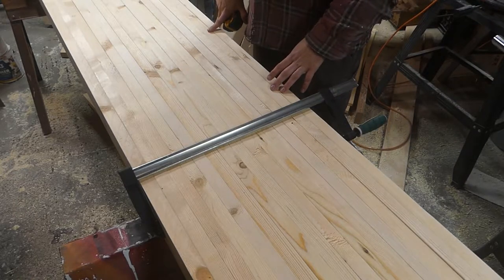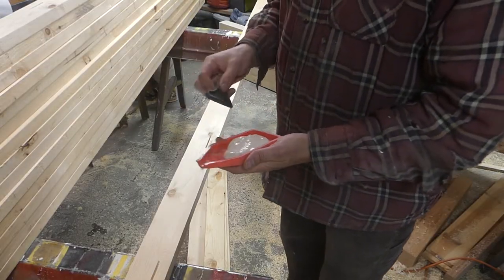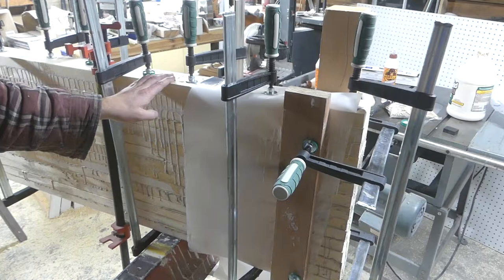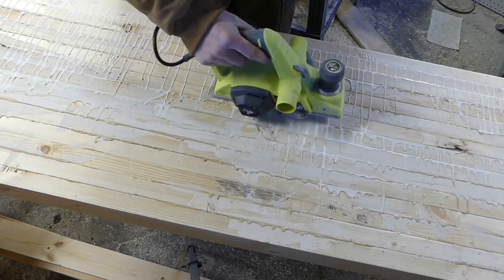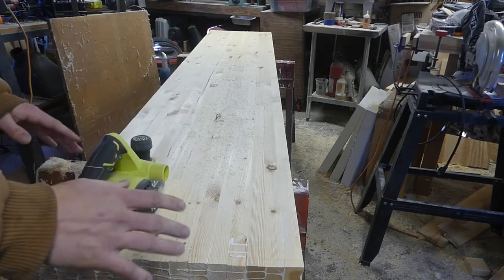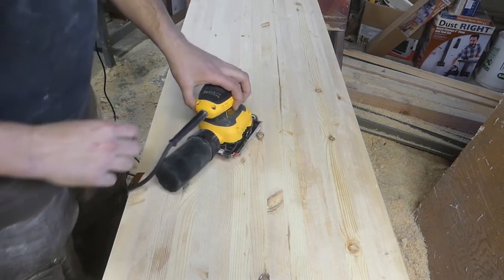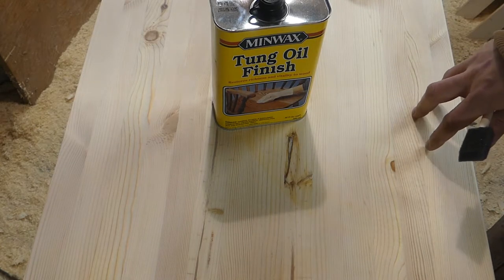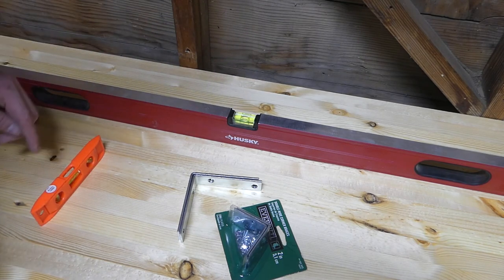Reloading bench build part 1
In this two part series I build a reloading bench out of laminated 2x4's. Part one covers the 2x4 bench top gluing, flattening it with a hand and power hand planer.
Part two covers peg board, shelf's, lighting and review.